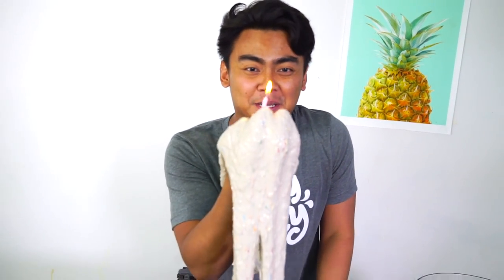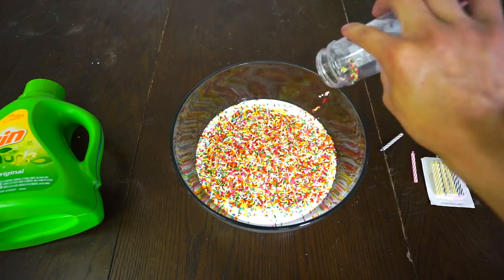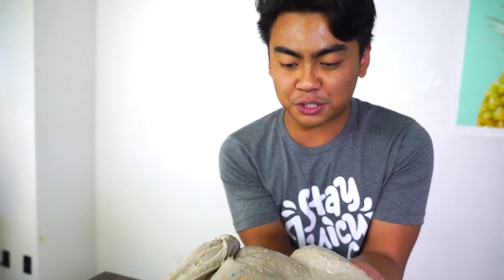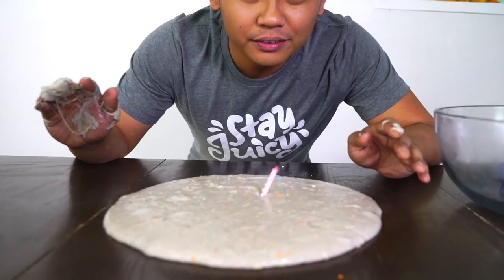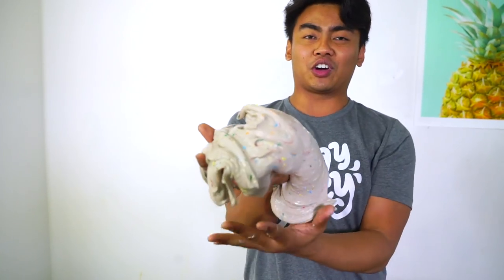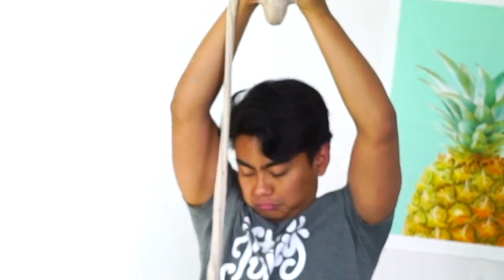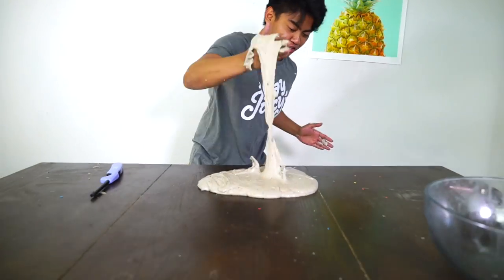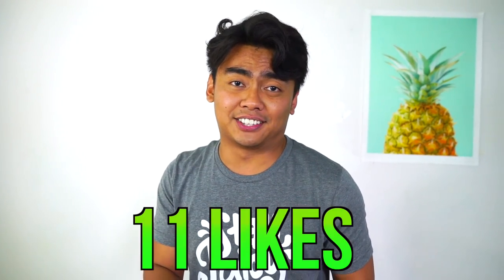DIY BIRTHDAY CAKE SLIME!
Let's make some birthday cake slime shall we?!